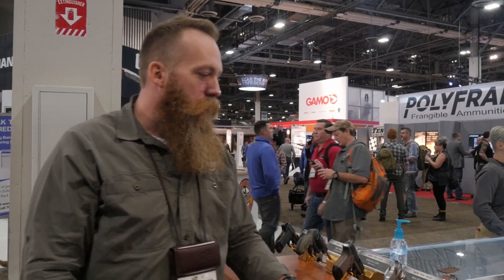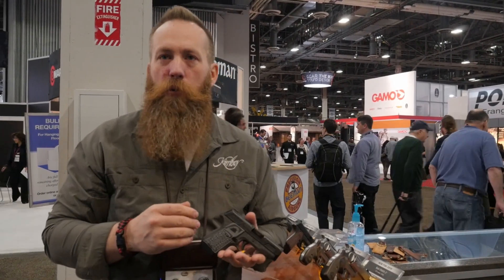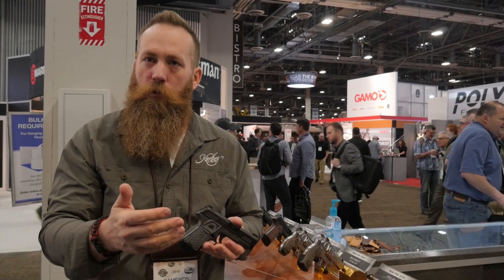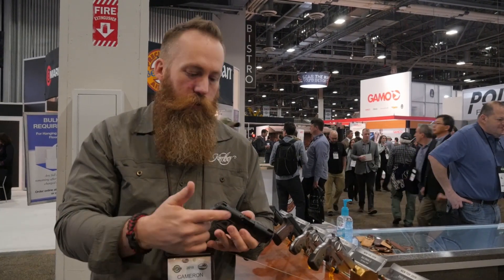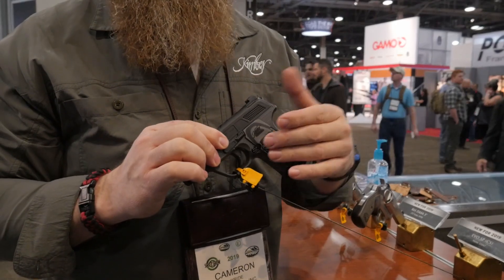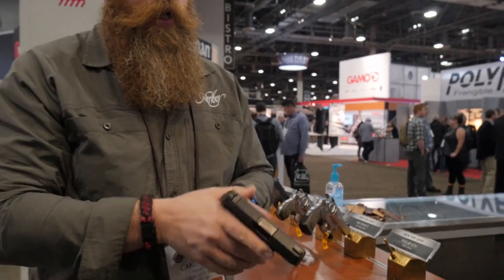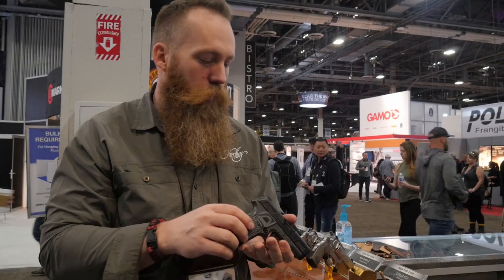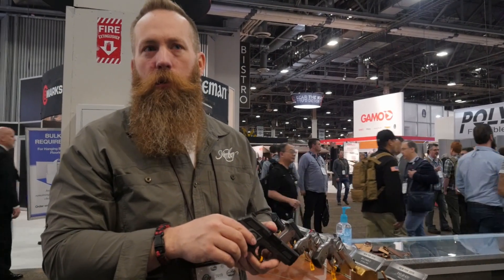Kimber Evo SP - SHOT Show 2019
Introducing the new Kimber Evo SP!